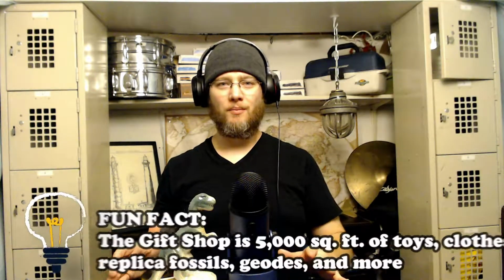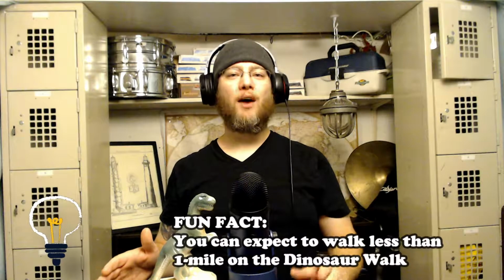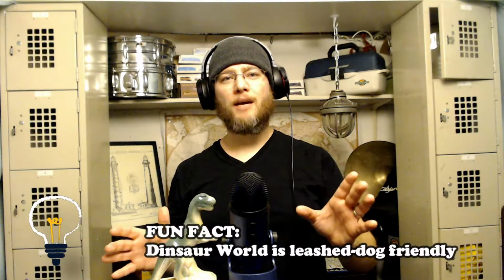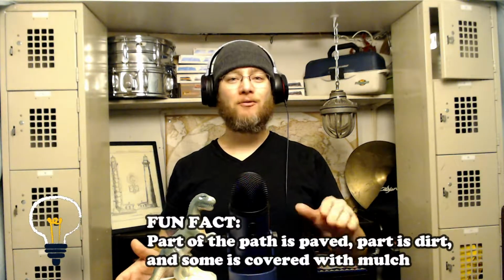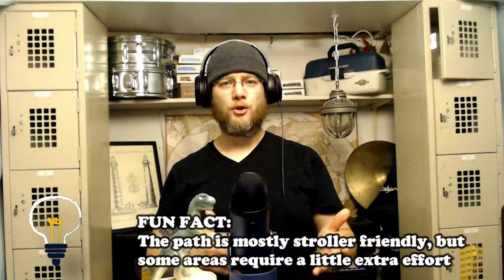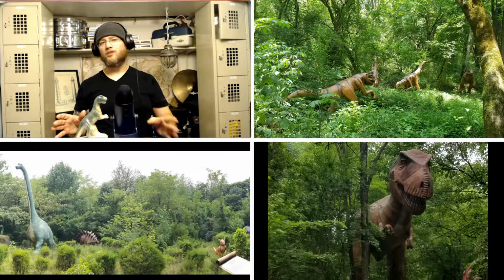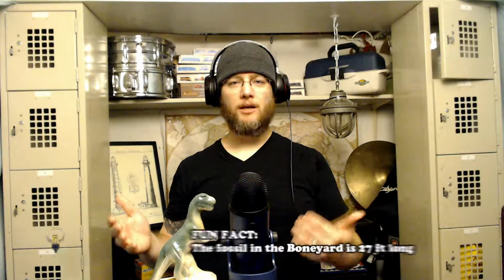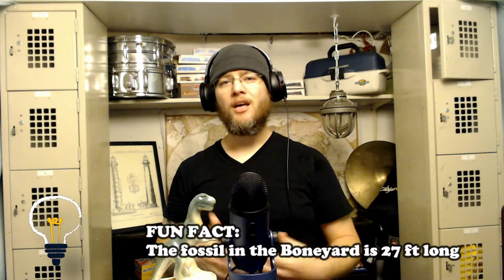Dinosaur World Kentucky | Cave City, Kentucky | Places Near Me | Review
Dinosaur World Kentucky is located off of I-65 at exit 53 in Cave City. It is about 15 minutes away from Mammoth Cave National Park. Dinosaur World in Kentucky is one of three locations with the other two being in Texas and Florida. Dinosaur World Kentucky has several attractions that are fun for the entire family. Take a walk through the past onto the Dinosaur Trail where you'll see over 100 dinosaurs. After the Dinosaur trail, stay to partake in one of the several other attractions. You'll be happy you visited.